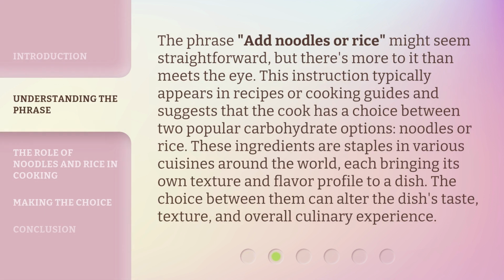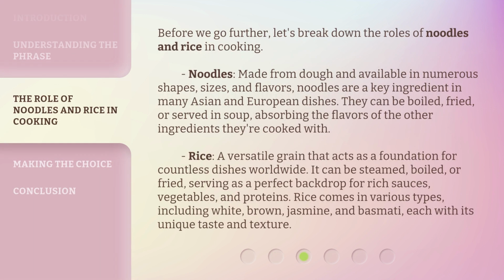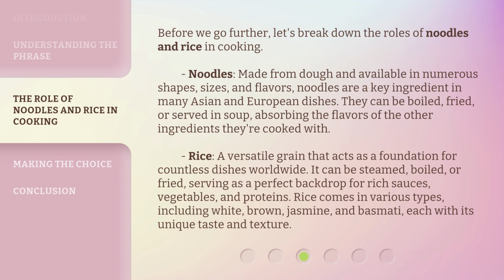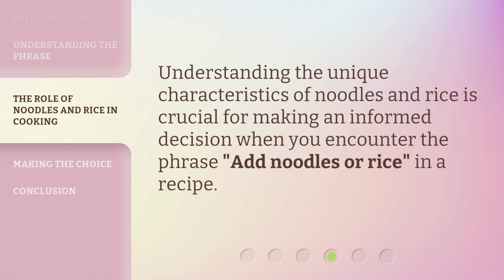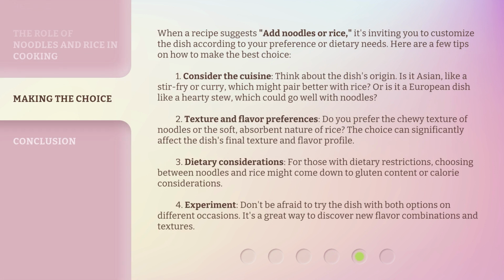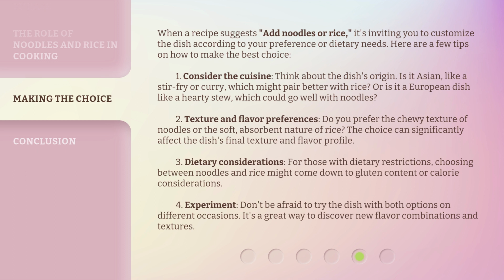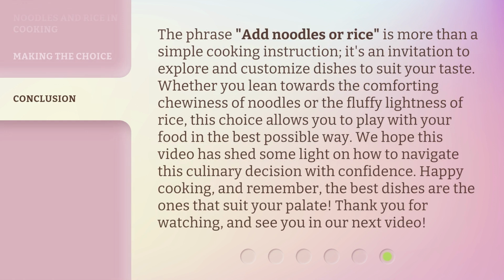Decoding Culinary Phrases: "Add Noodles or Rice"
Noodle vs Rice: Decoding Culinary Phrases • Unravel the mystery behind the common culinary phrase 'Add Noodles or Rice' and discover the best pairing for your dish!

00:00 • Introduction - Decoding Culinary Phrases: "Add Noodles or Rice"
00:44 • Understanding the Phrase
01:21 • The Role of Noodles and Rice in Cooking
02:26 • Making the Choice